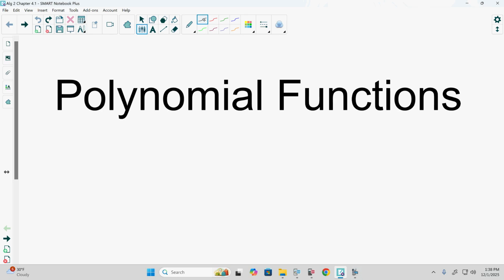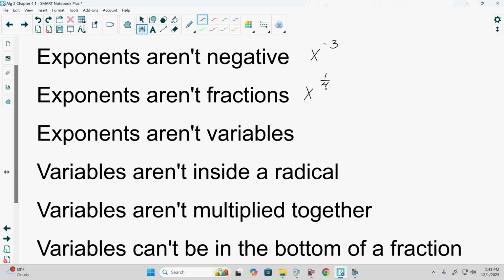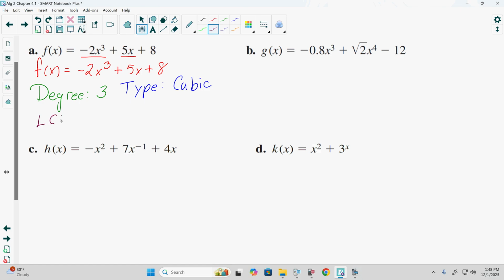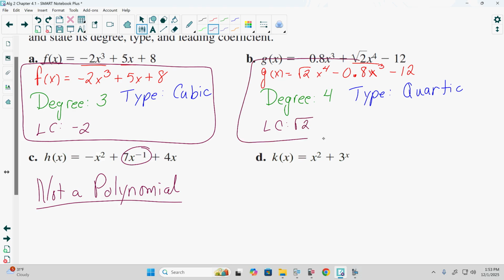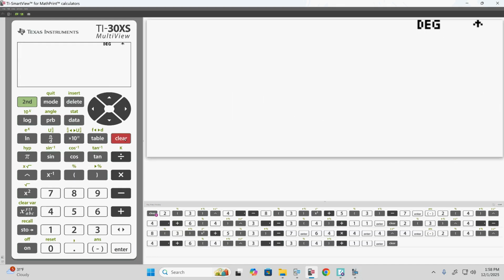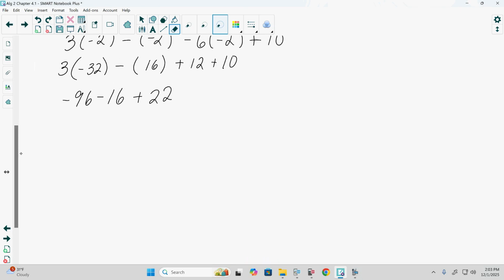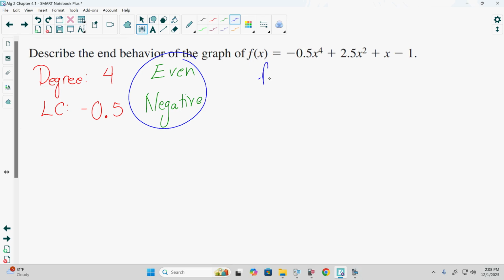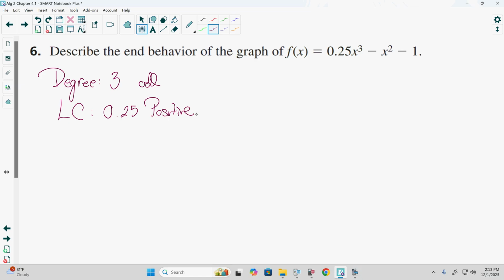Algebra 2 Chapter 4.1